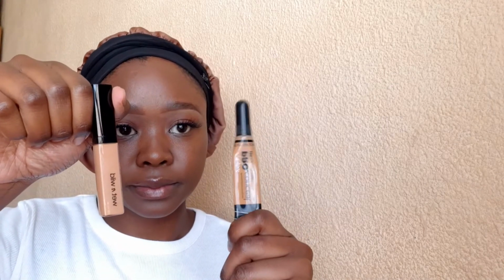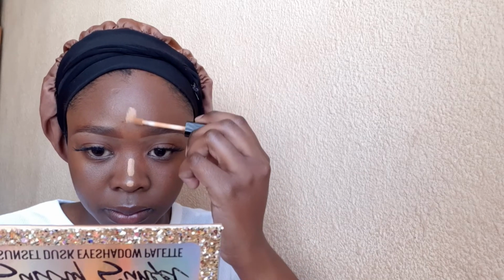How To Prevent Under Eye Creasing/Tutorial/South African Youtuber/Mamello Dimo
hi family I'm back with another sit down video ,hope you guys will enjoy it